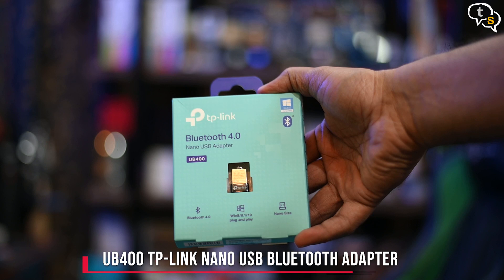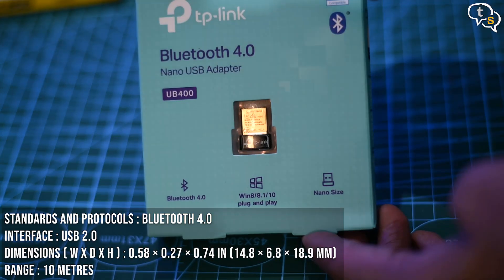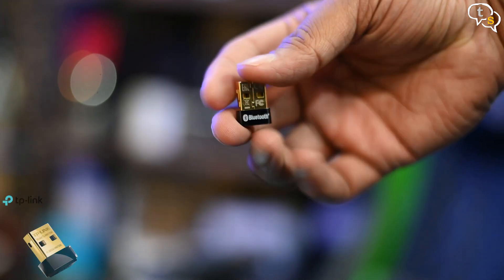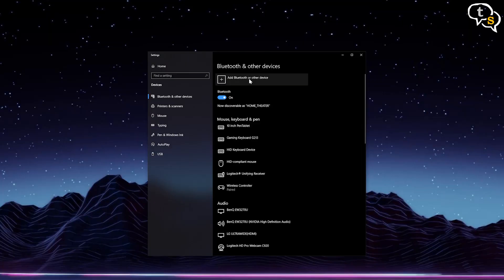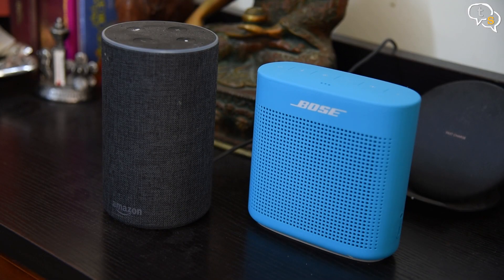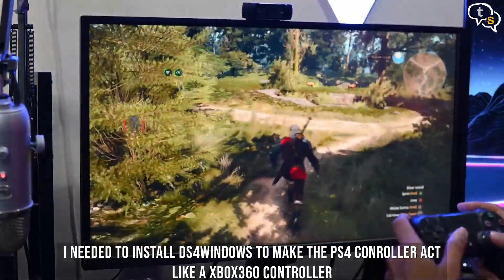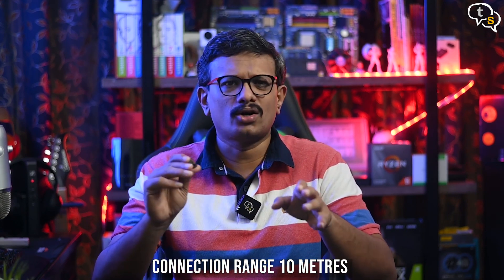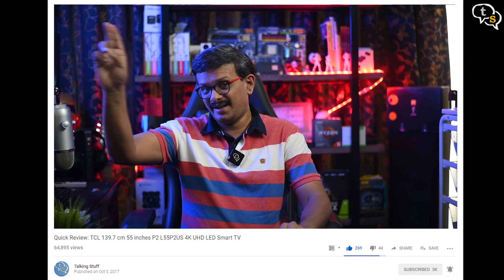Use Bluetooth on your desktop PC | TP link UB400 Bluetooth Adapter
We take Bluetooth connectivity on our mobile devices and also our laptops for granted. But the same does not hold true for desktops. So how do we use our Bluetooth earbuds, keyboard, mice on our desktops? Well the UB400 T-plink Nano USB Bluetooth adapter will help.

00:00 Intro
00:49 Unboxing
01:25 Installation
01:38 Bluetooth Options
01:44 Keyboard
02:00 Wireless Earbuds and Speakers
02:17 Gamepad
03:01 Our Thoughts